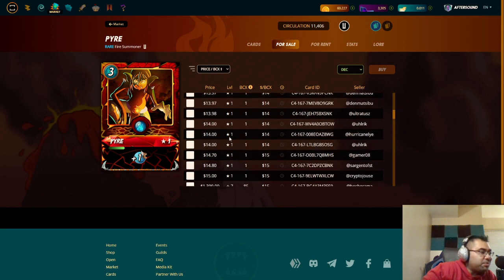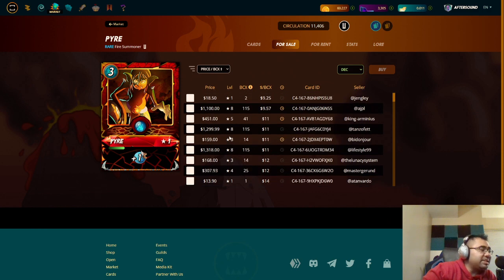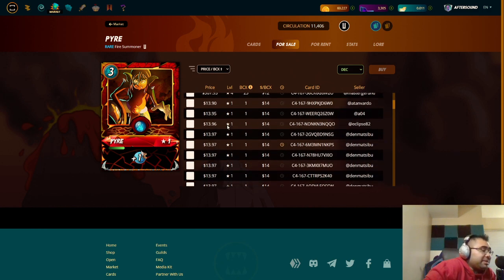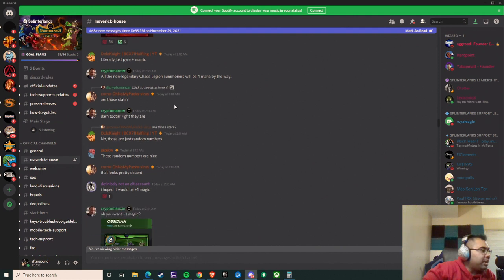NEW CHAOS LEGION SUMMONERS REVEALED!